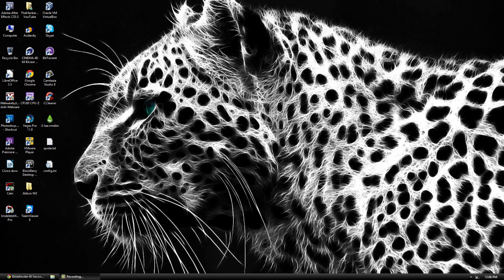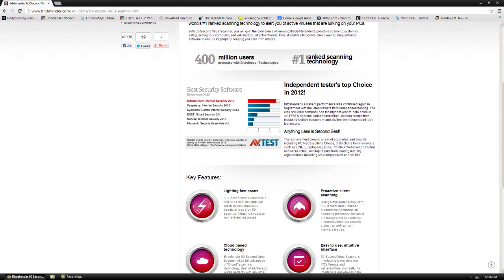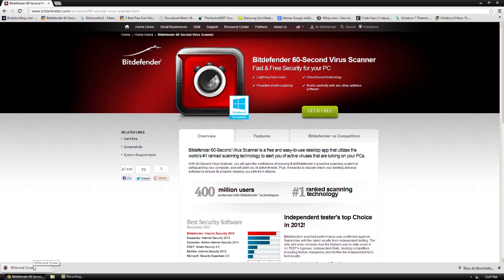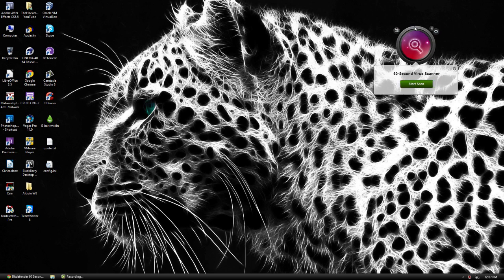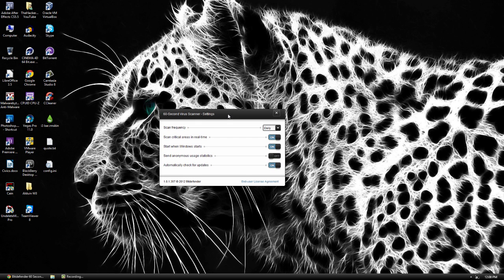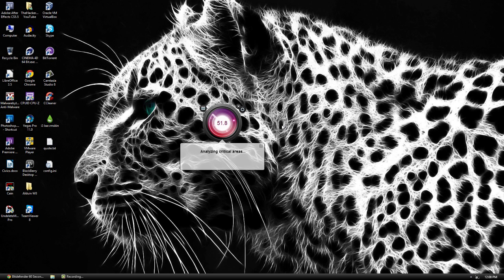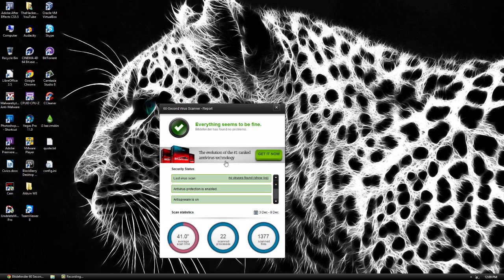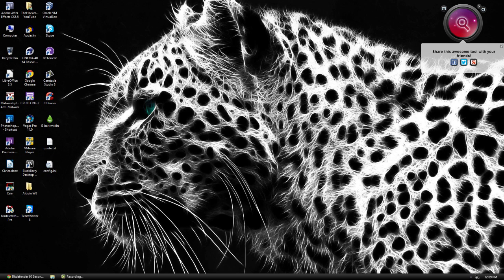Scan your PC for Viruses in 60 Seconds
THUMBS UP!